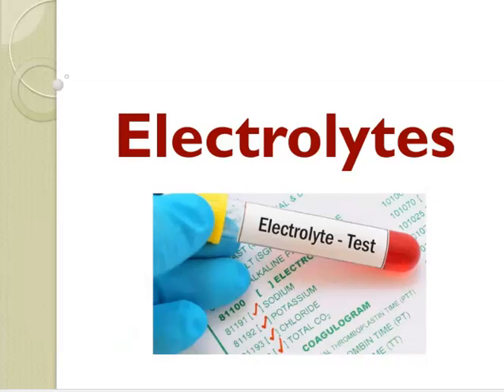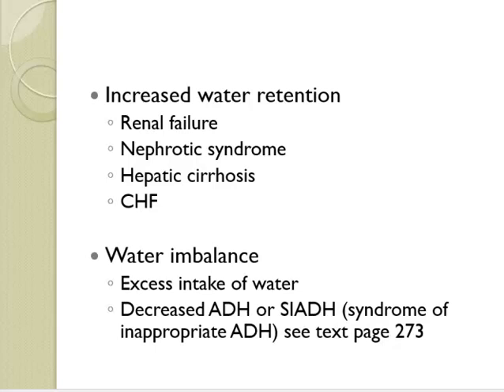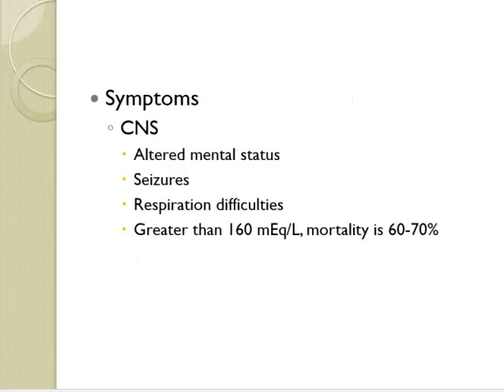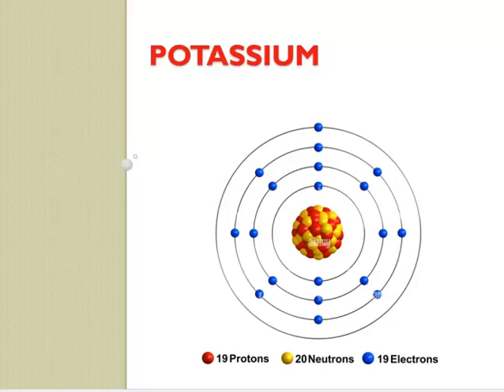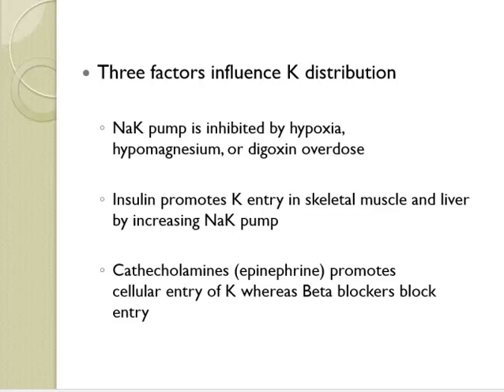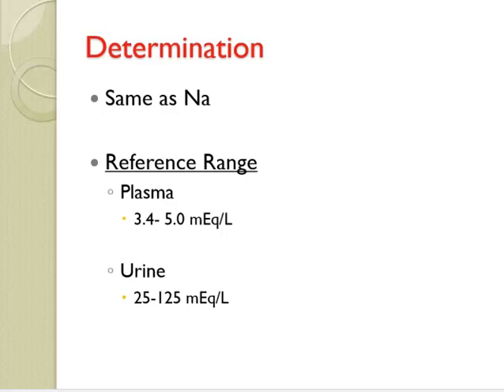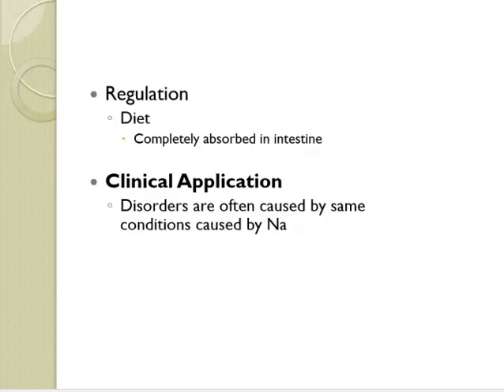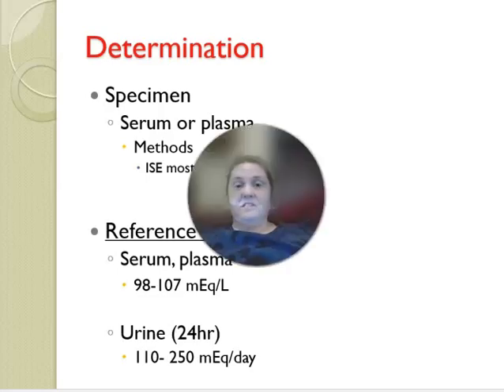MLT 130: Electrolytes Part 1